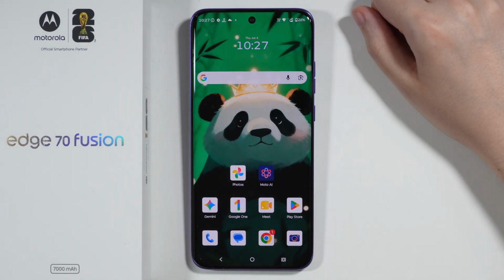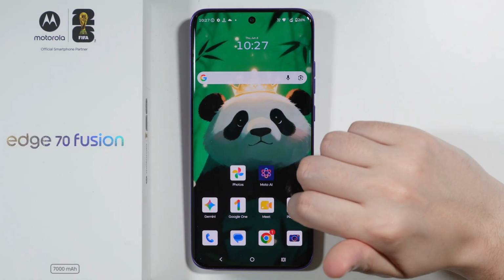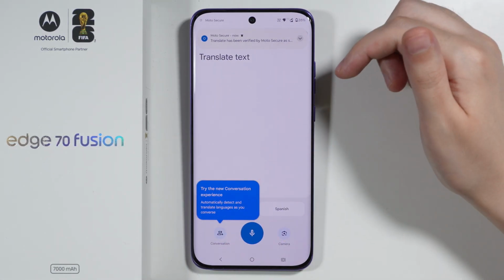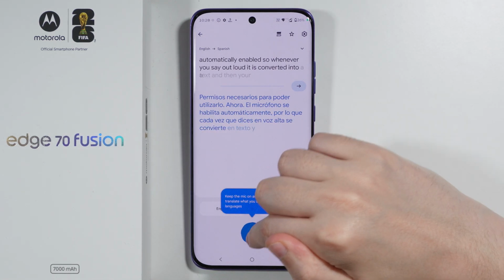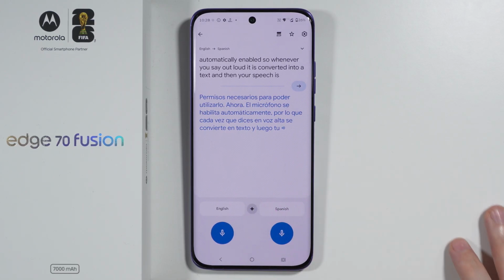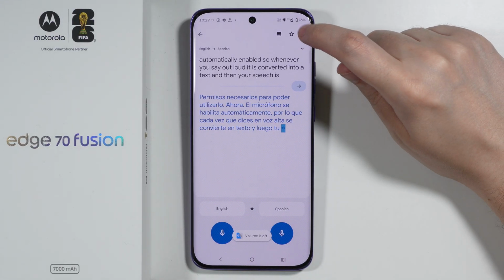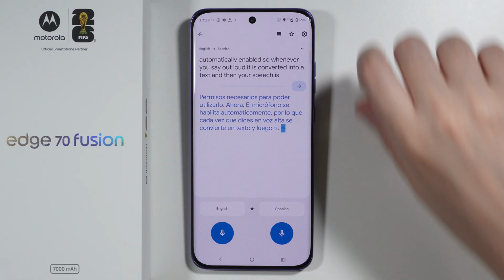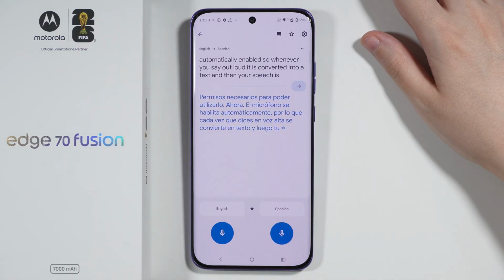Motorola Edge 70 Fusion: How to Get Live Translator for Conversation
In this video, I'll show you how to get the Live Translator feature on the Motorola Edge 70 Fusion for effortless conversations. This powerful tool allows you to translate spoken language in real-time, making communication with others much smoother. Follow along as I guide you through the setup process and demonstrate how to use this amazing feature to break language barriers.